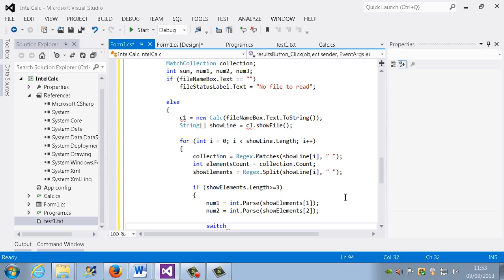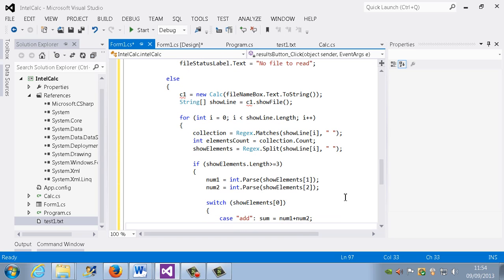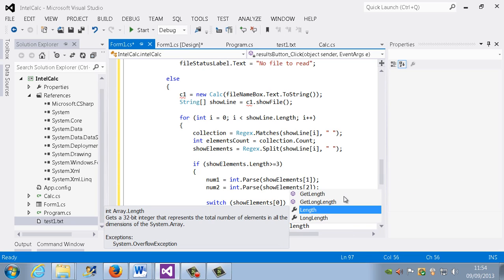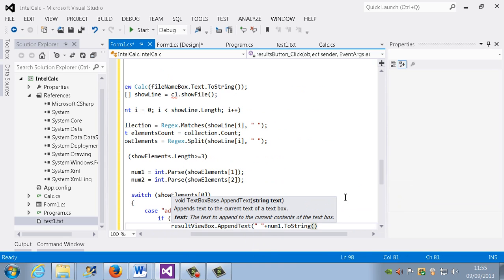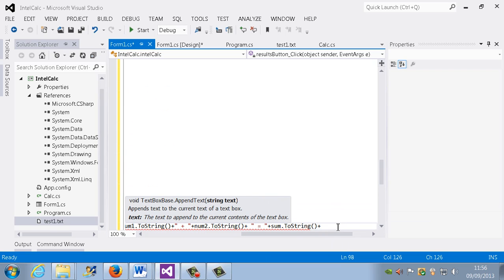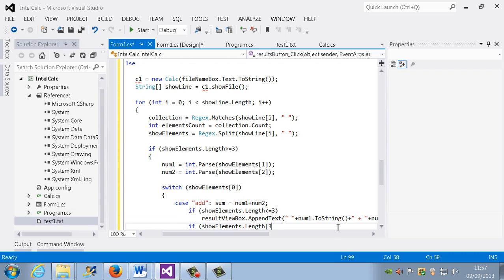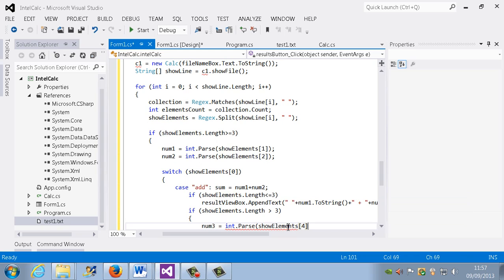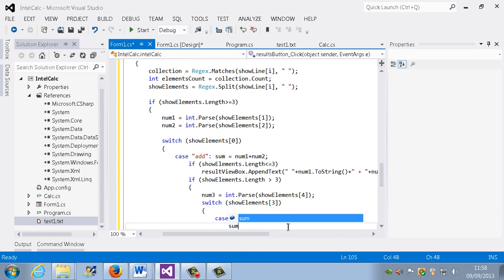part 2 c sharp by example 19